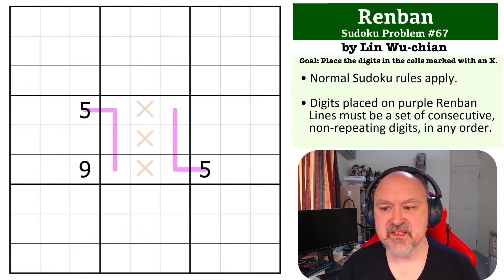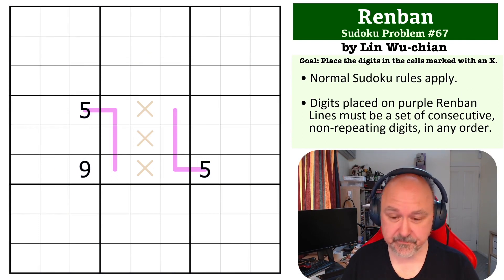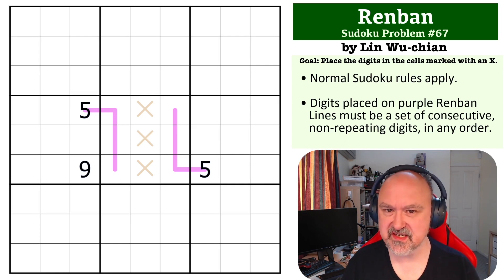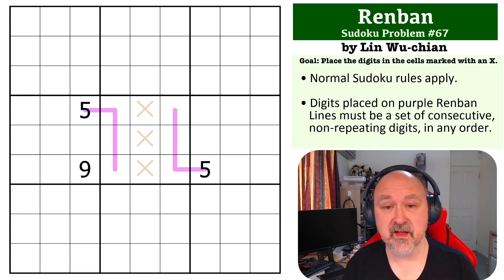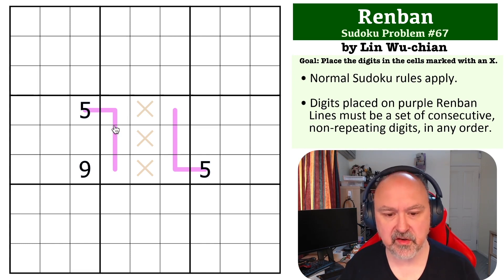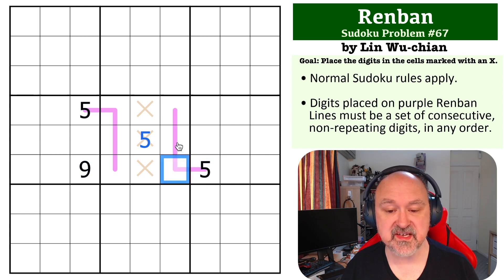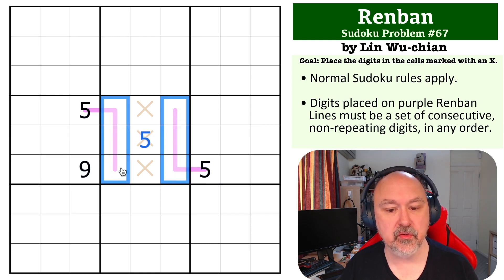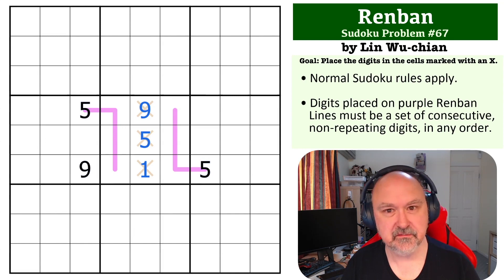Sudoku Problem Series 67 : Renban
Attempt an easy Renban Problem, and see my explanation of the solution.